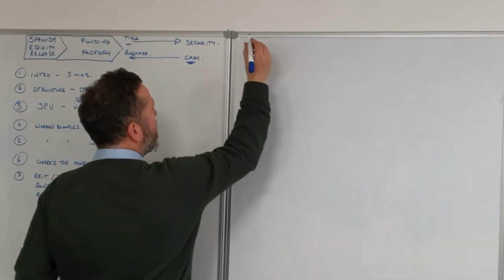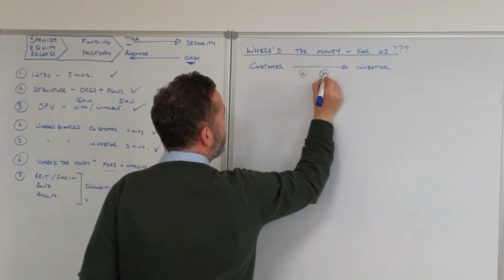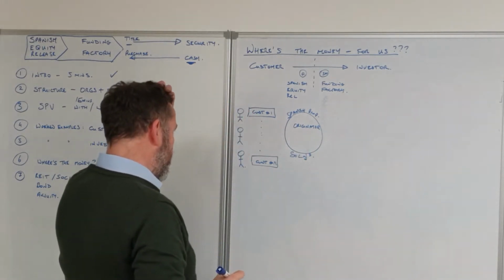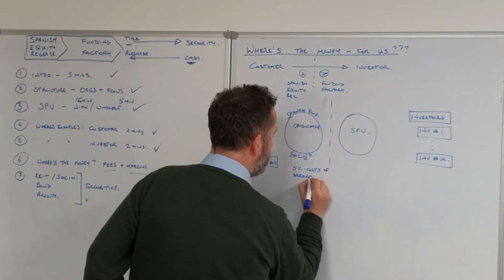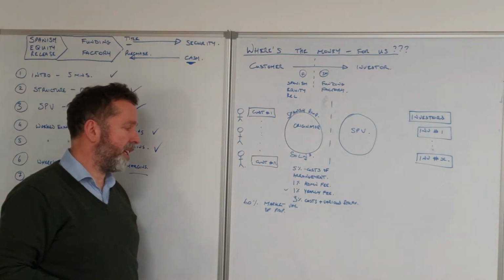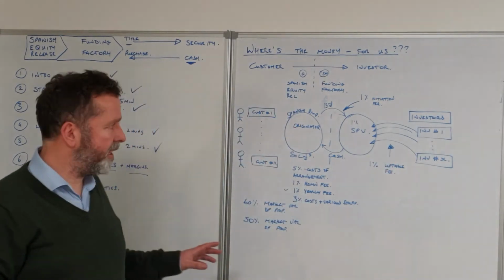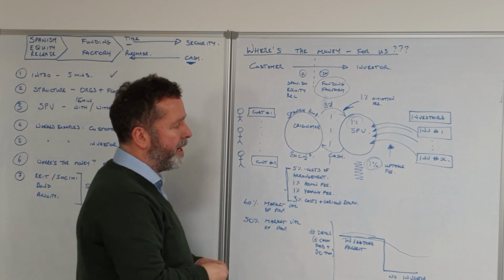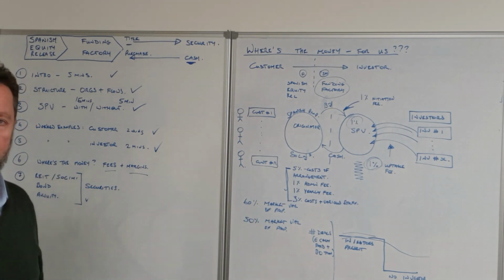5.0 Spanish Equity Release - Wheres the Money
Where we can put our fees and margins